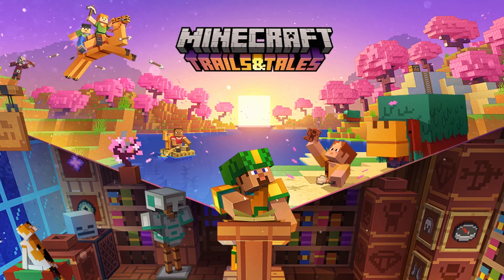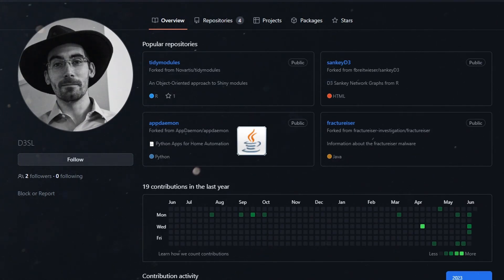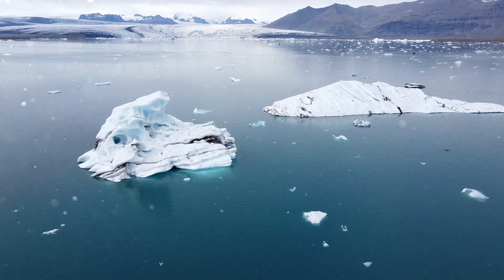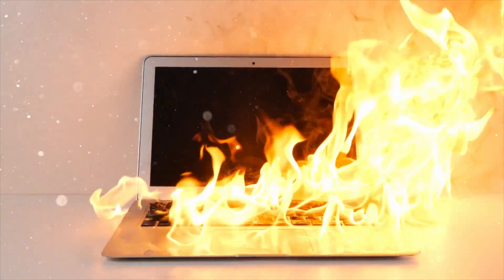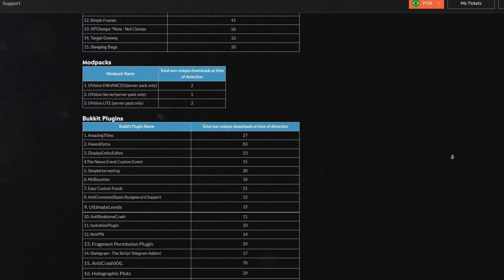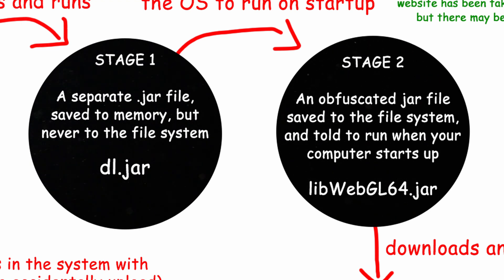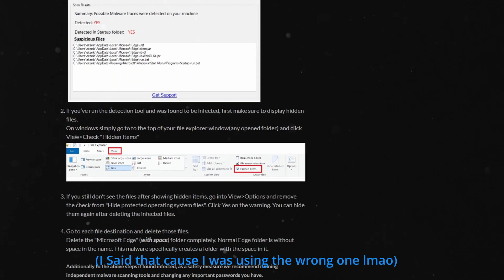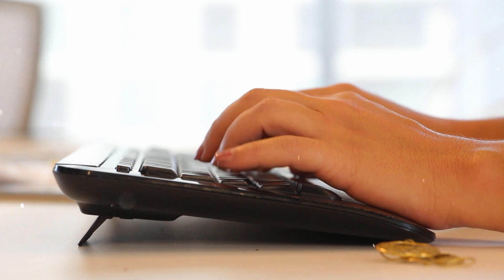YOU MAY BE INFECTED! - Minecraft Fracturiser Malware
In this video, I go into detail about the story of the Minecraft virus/malware/worm fracturiser, that infected mods from various websites, like curseforge, and has spread like wild fire. Stay safe everyone!